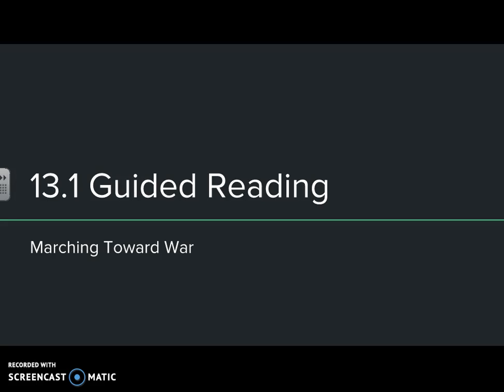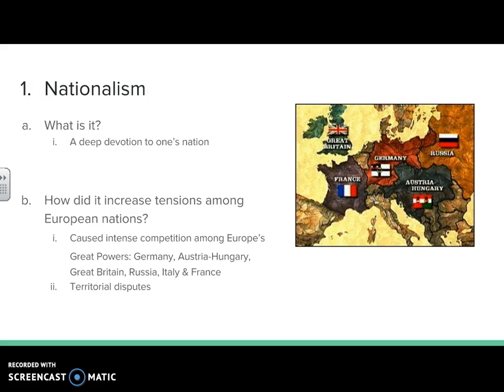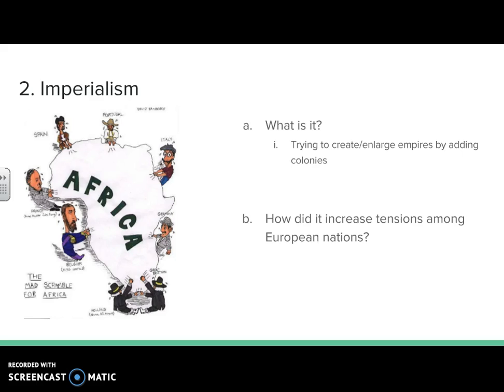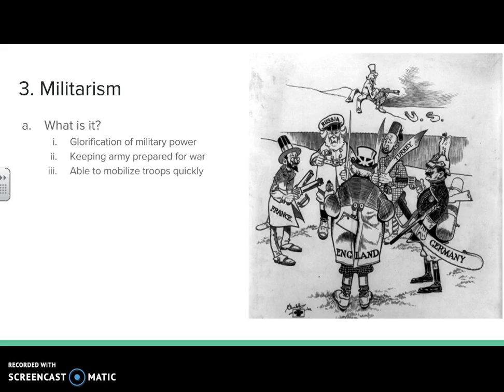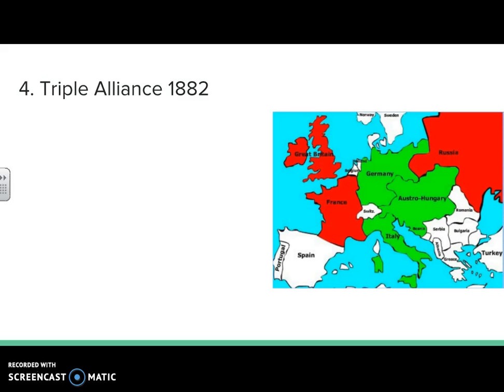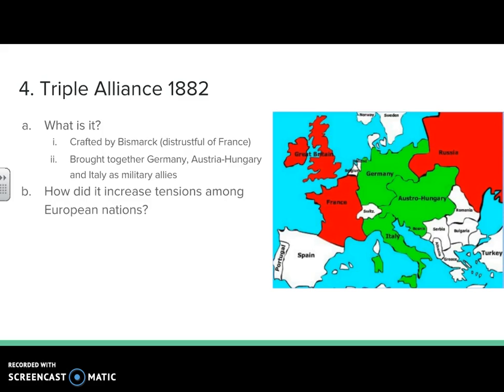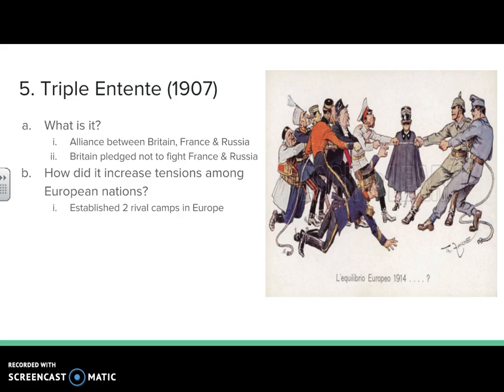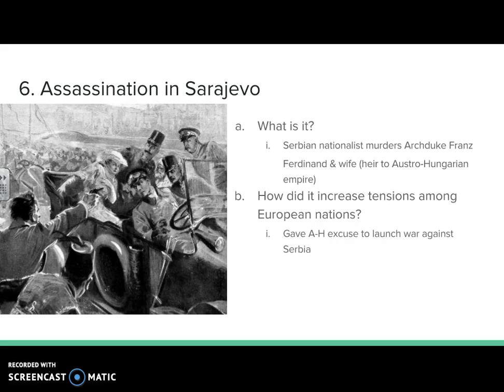13.1 Guided Reading: Marching Toward War